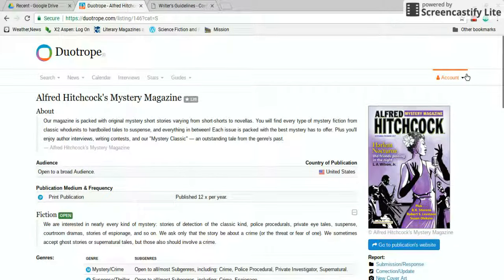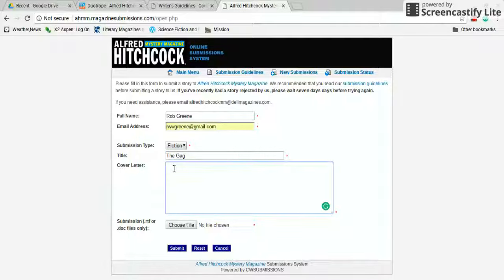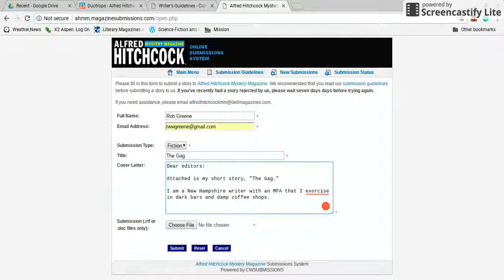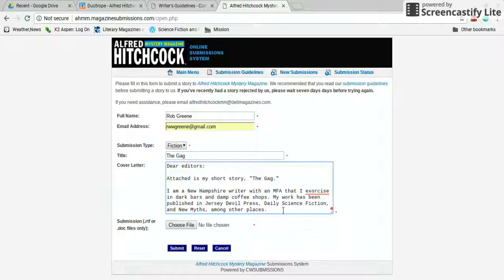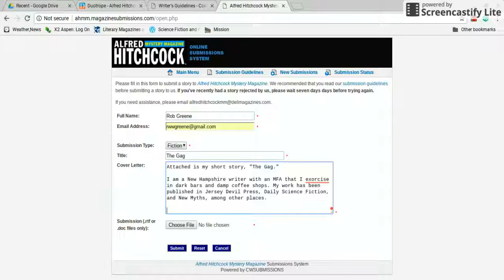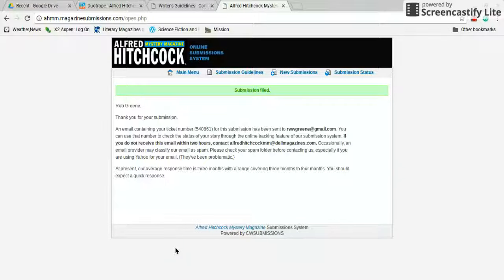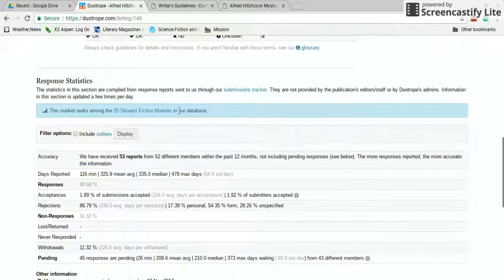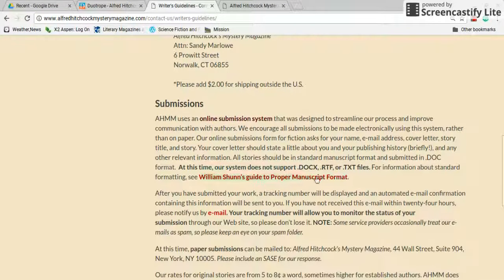Making the Submission